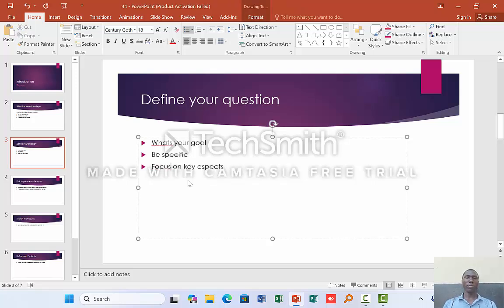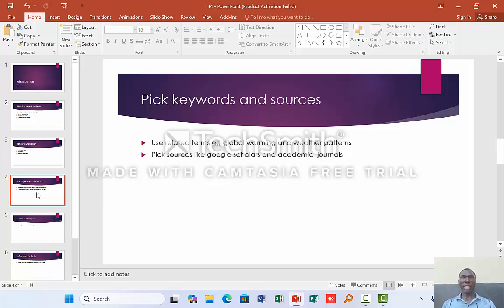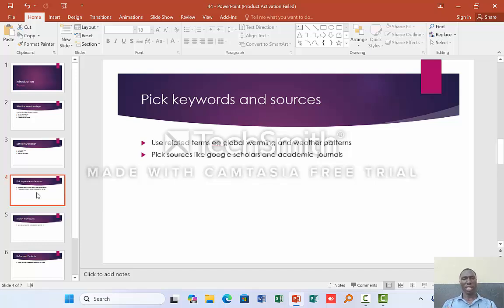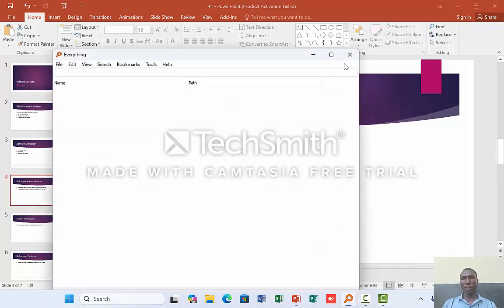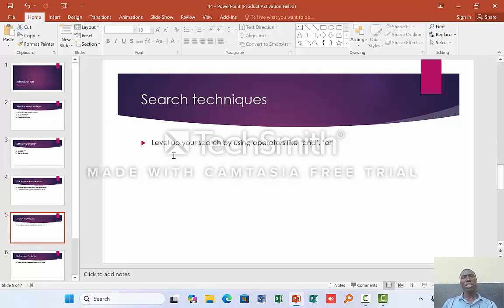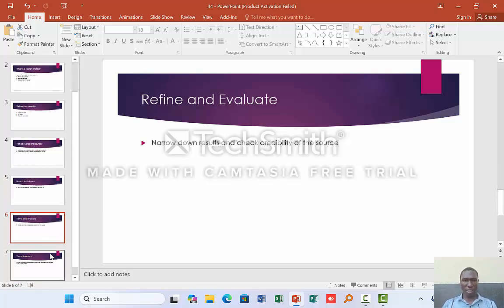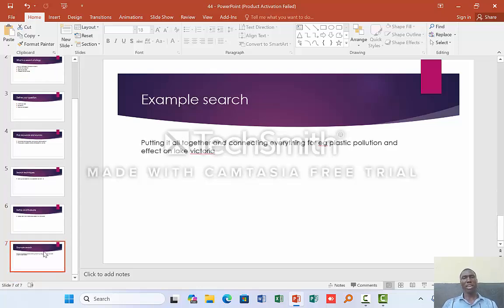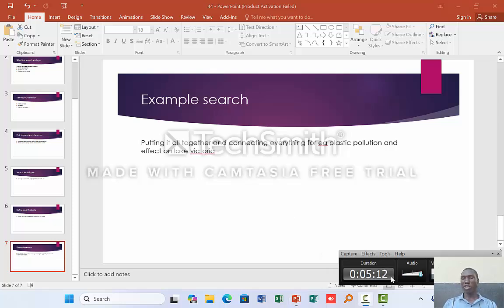INTRODUCTION TO SEARCH STRATEGY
BEGINNER TO EXPERT GUIDE ON SEARCH STRATEGY